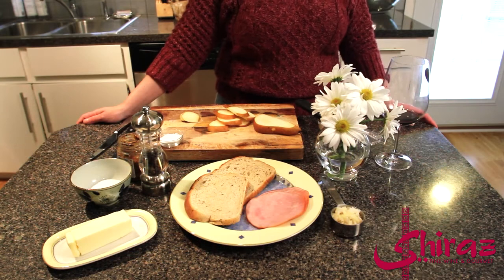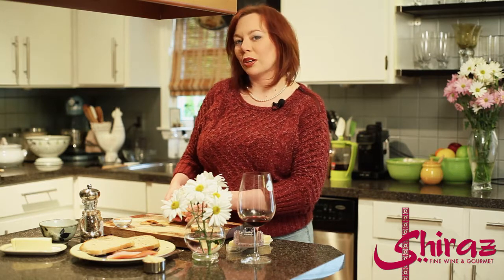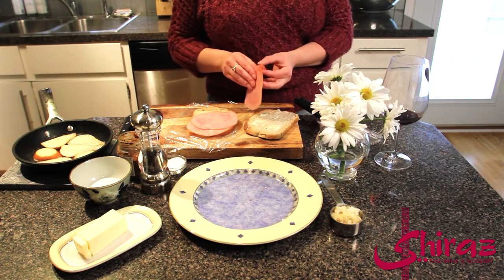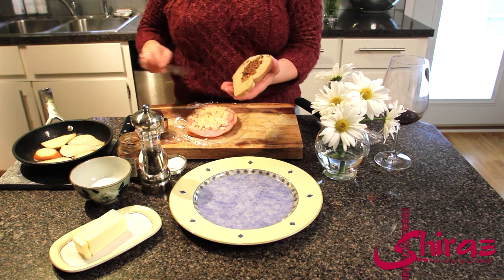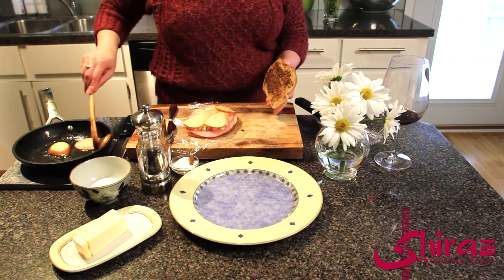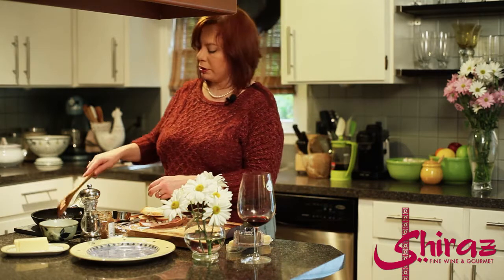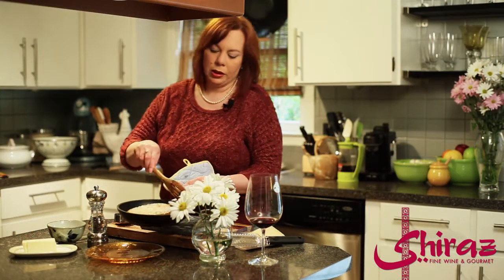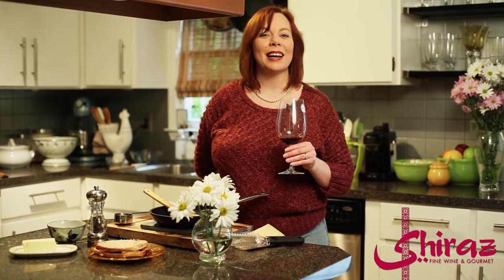Around the World in 80 Bottles - Croque Monsieur with Pears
CROQUE MONSIEUR WITH PEARS

4 slices rye bread
6 ounces Emmentaler or other swiss cheese
8 ounces good ham, thinly sliced
2 Tablespoons butter
2 Tablespoons stone ground mustard (or other good quality mustard)
1 pear, cut into slices
1 bottle Chateau Corolle Bordeaux

Heat 1 Tablespoon of butter in a frying pan on medium high.  Add pears and cook until caramelized. Layer cheese and ham on 2 slices of bread and top with the pears, dividing evenly among the 2 sandwiches.  Spread mustard on the other 2 slices of bread and place on the sandwiches, mustard side down.  Butter the top of the sandwiches and place butter-side down in the pan.  Butter the other bread and flip the sandwiches over, browning on both sides.  Cut sandwiches in half and serve hot with a glass of Bordeaux.
serves 2